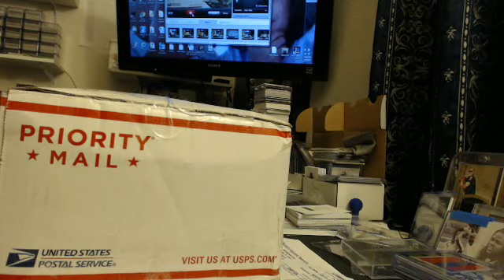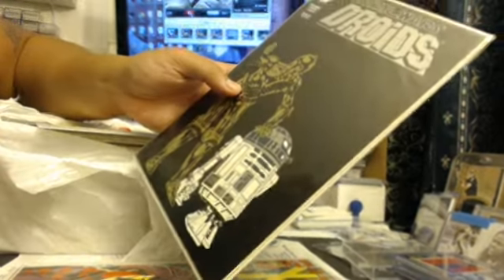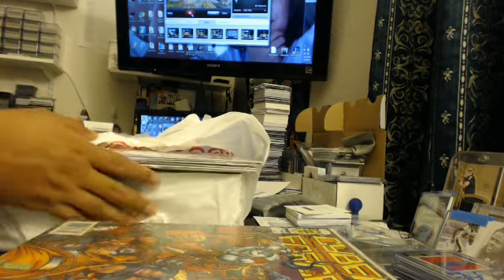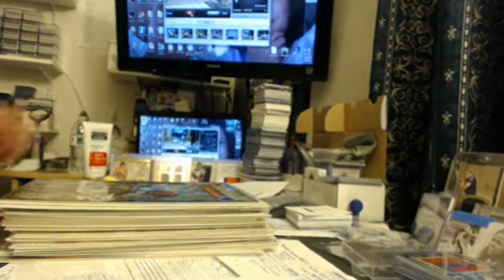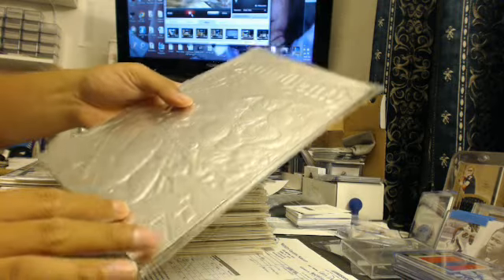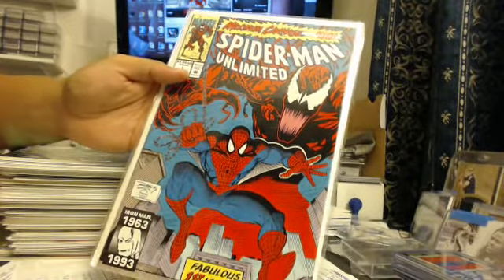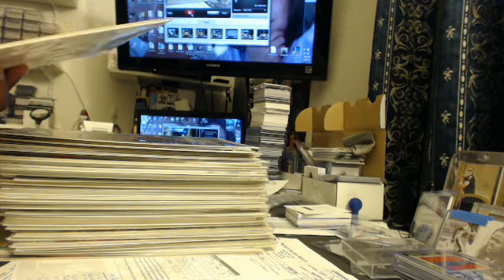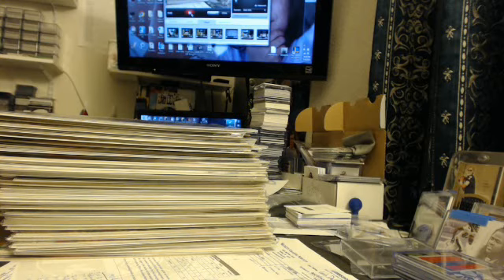Mail Day OLD SCHOOL Comics Collectibles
F/S